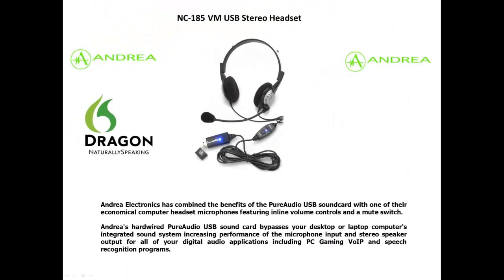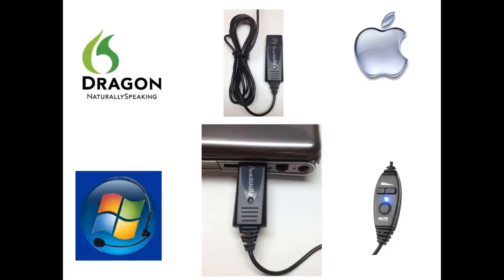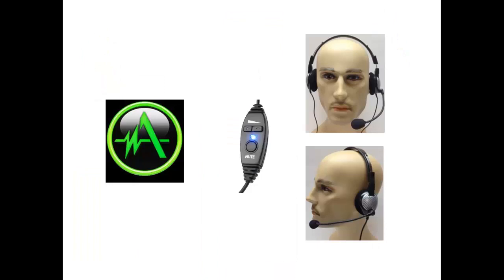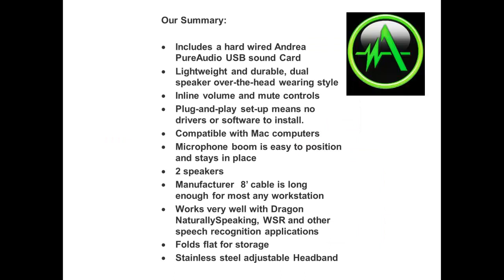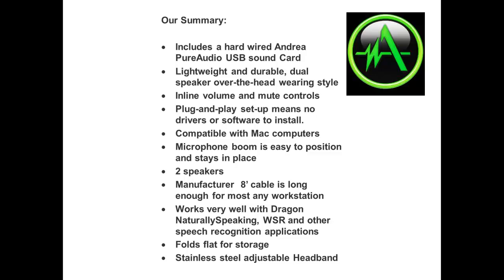Andrea NC-185 VM USB Microphone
Andrea NC-185 VM USB Microphone Product Overview